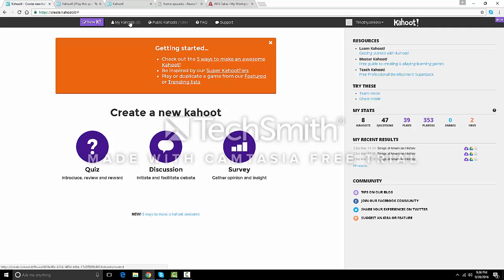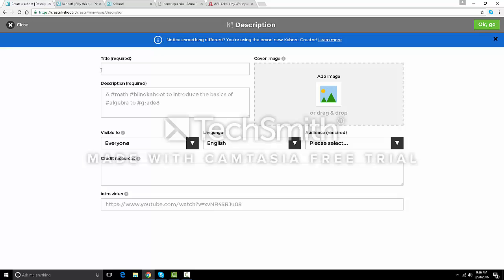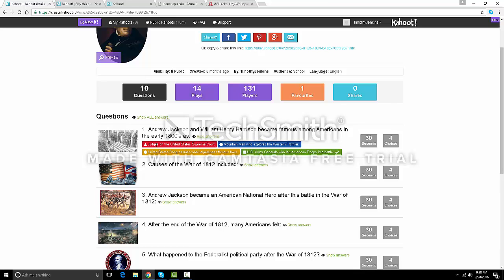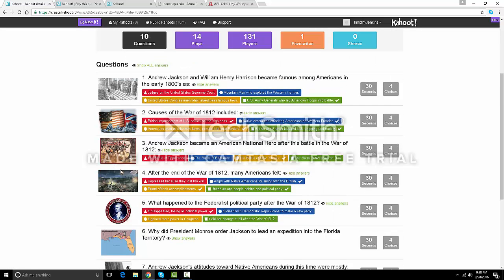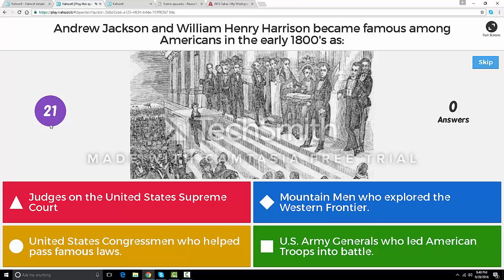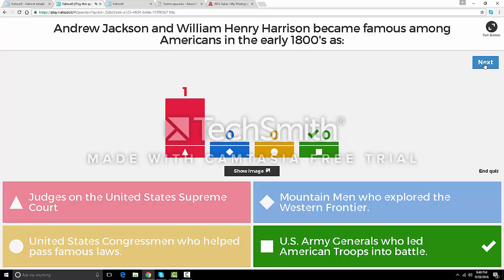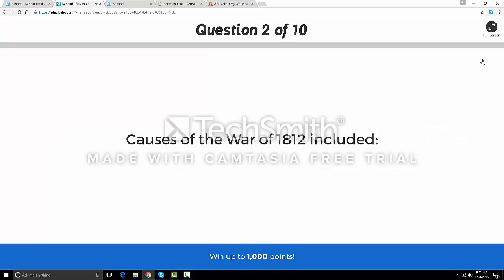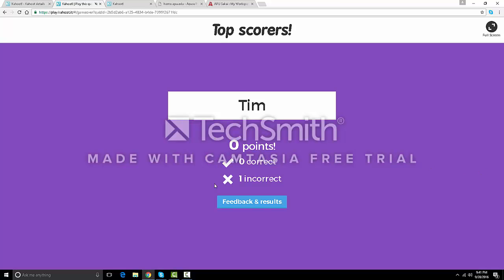EDTC 517 Camtasia Video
Showcases the "Kahoot!" online quizzing/surveys/discussion board program utility for interactive assessments.  By Timothy Jenkins